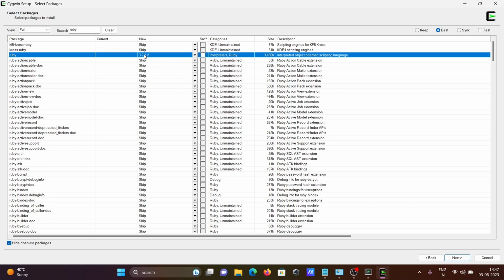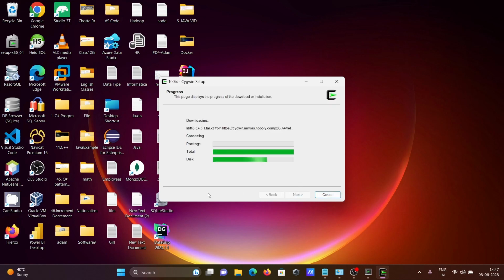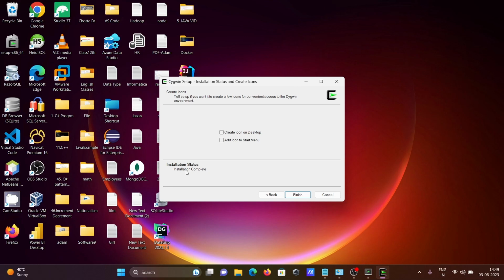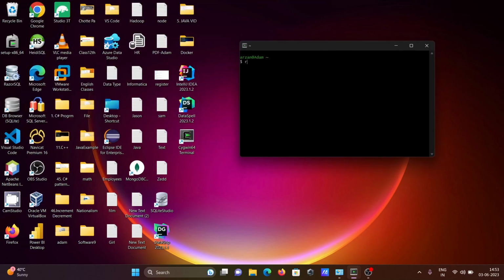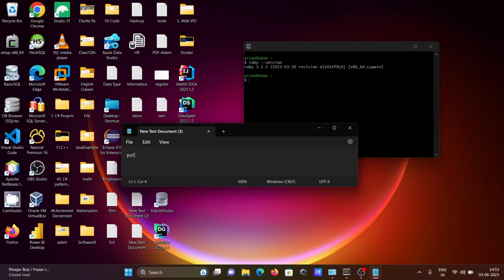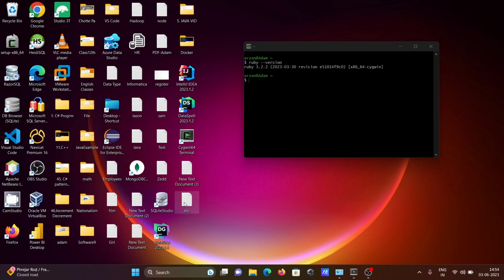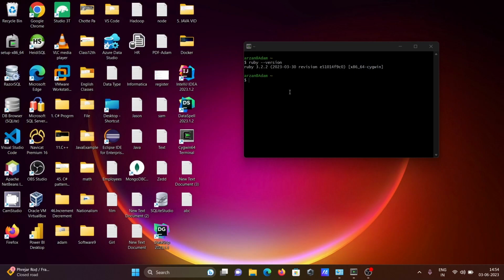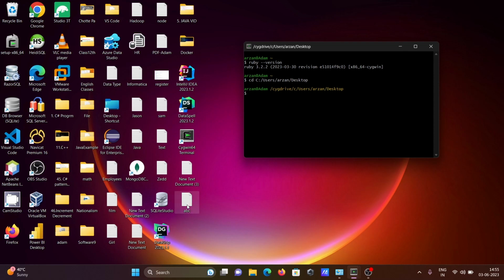How to run ruby using cygwin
Installing Ruby on Rails on Windows cygwin
Setting up Ruby on Rails (RoR) on Windows using cygwin
Setting up RubyMine with Cygwin Rails install
ruby in cygwin